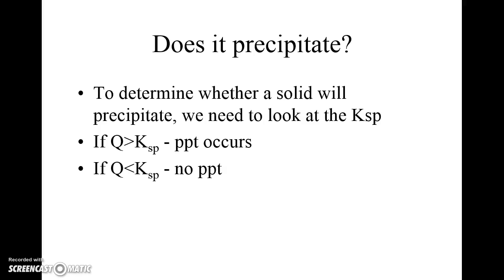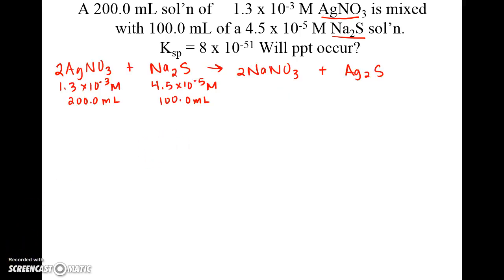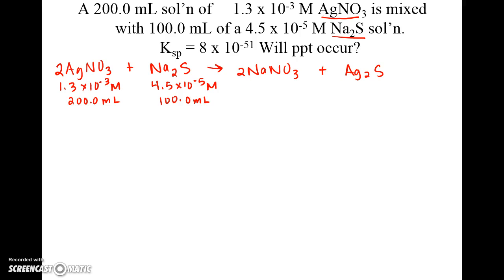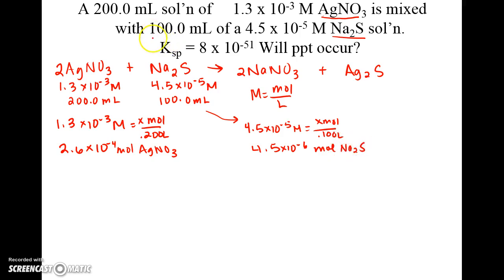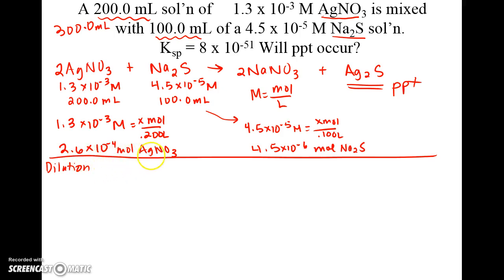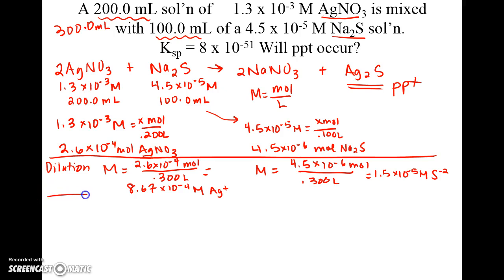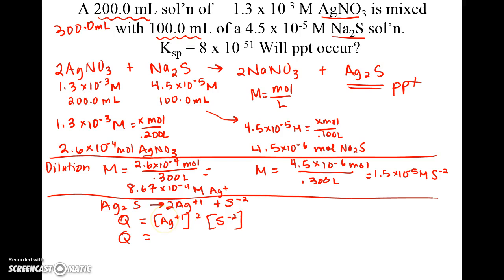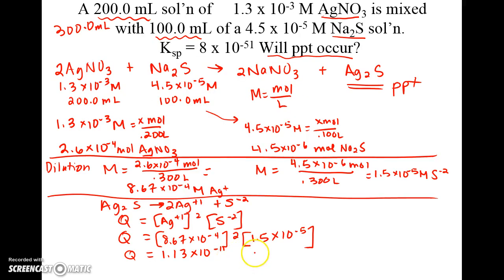Recording #7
Ksp and ppt